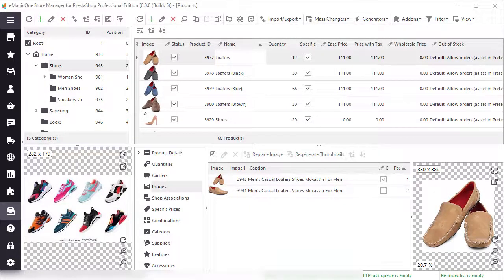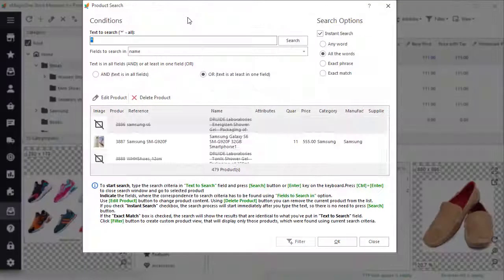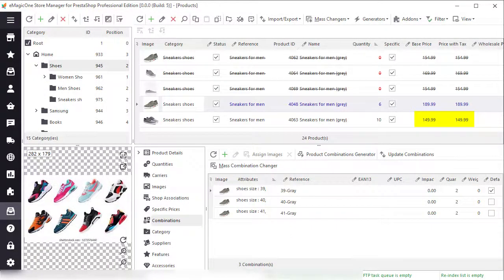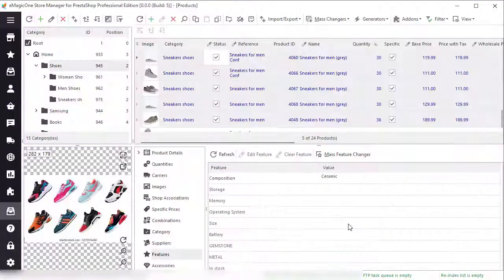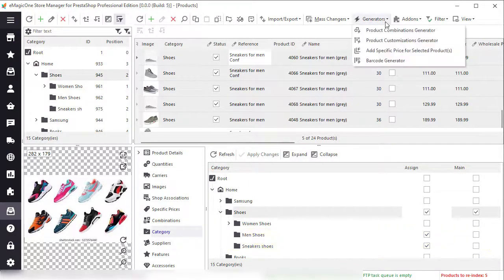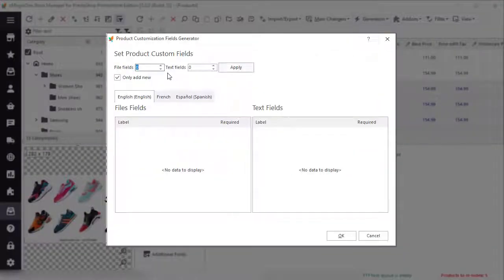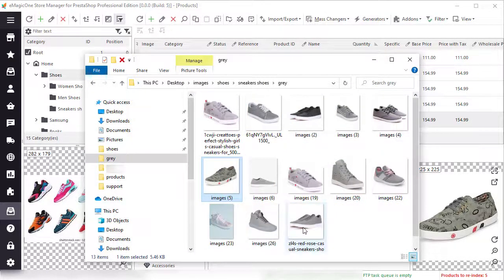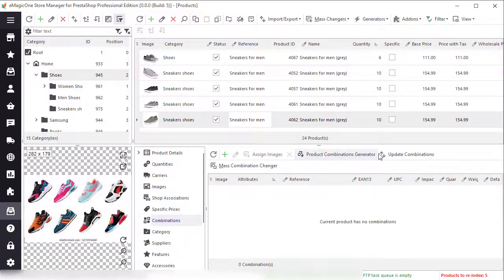Store Manager for PrestaShop Categories and Products Section Overview by eMagicOne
This video provides an overview of Store Manager for PrestaShop categories and products section. See how you can optimize your work with products with this tool.

Try free today and start making your work easier and more efficient

Store Manager is an all-in-one tool providing you with:
- Mass changes and generators - to add and update multiple product details, combinations, and features in bulk, generate feeds for Amazon or Google Merchant.
- Flexible import tools to products, categories, customers, and orders; accepting CSV, TXT, XML, XLS files;  supporting import from PC, FTP, Google Sheets.
- Export of products, categories, customers, and orders to CSV, Excel, and Google Sheets. Integration with Amazon and eBay marketplaces.
- Products, category, order management.
- One-page POS supporting barcode scanner.
- Built-in reports and functionality to create and modify, your own reports.

With Store Manager, you can connect to your multiple stores and manage them within one window.

– a command Center for your PrestaShop store.